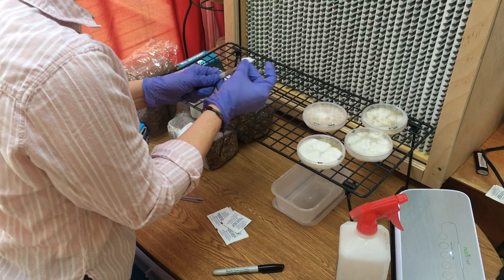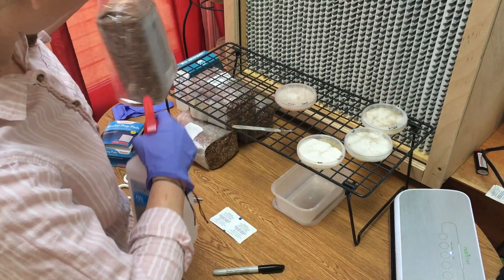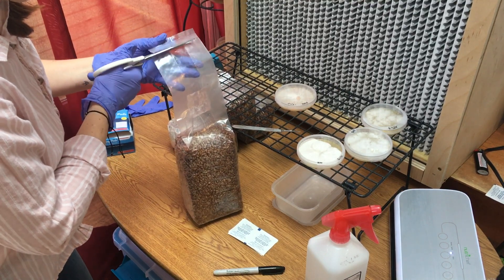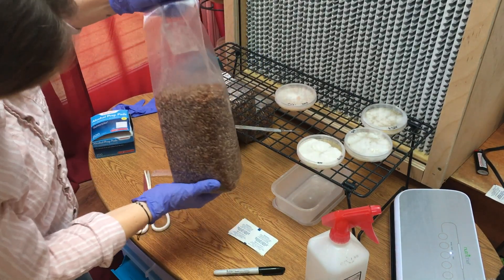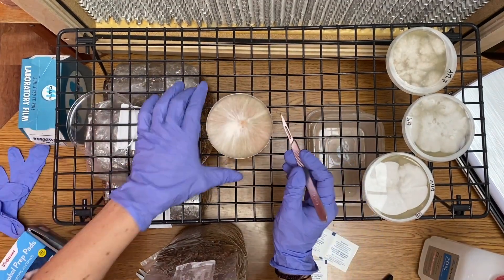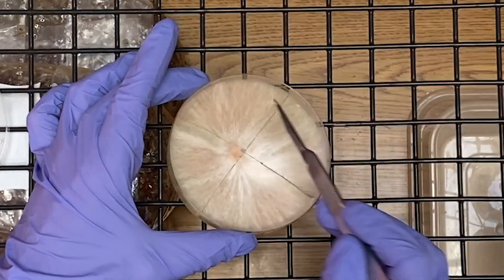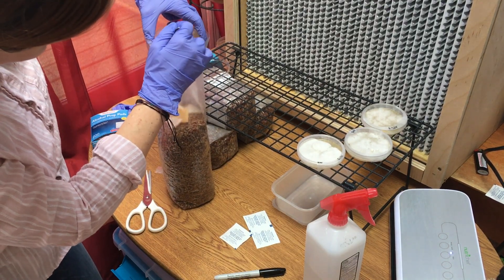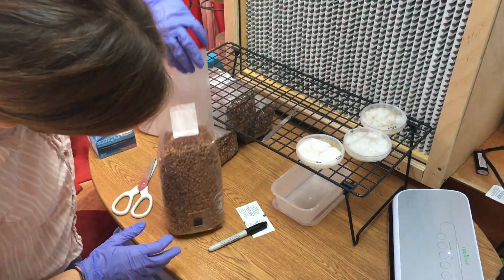How to Inoculate a Spawn Bag with Agar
In this video I show you how to inoculate a spawn bag with agar.

0:00 Intro
0:34 Mix Spawn Bag
1:04 Cut 8 Wedges in Agar
1:25 Transfer Agar to Spawn Bag
1:46 Mycelium Time Lapse